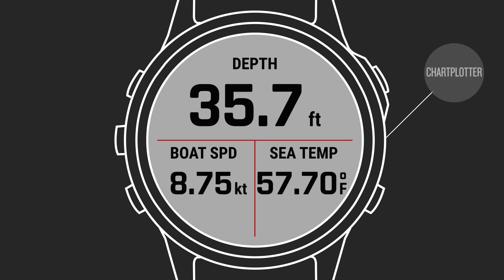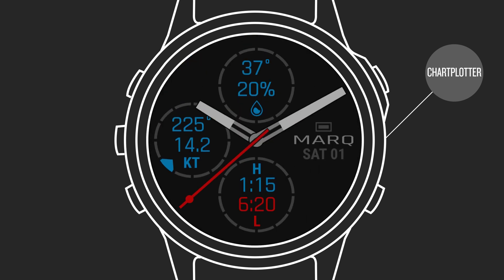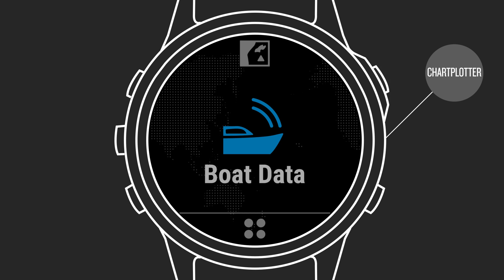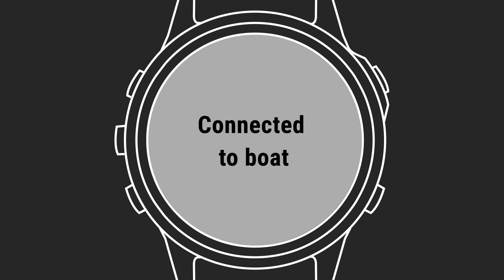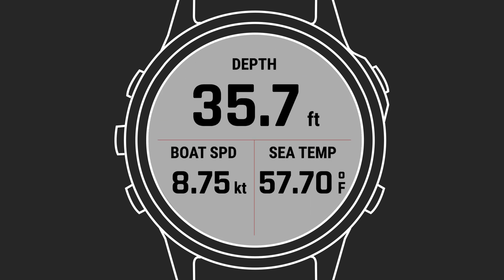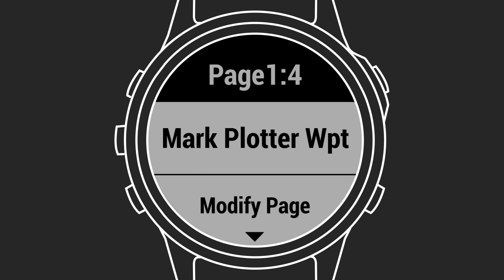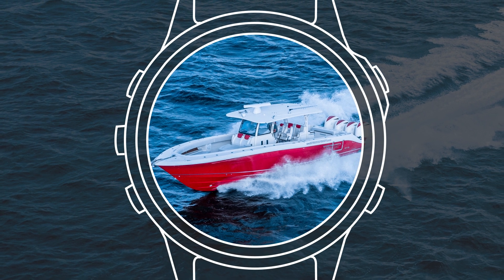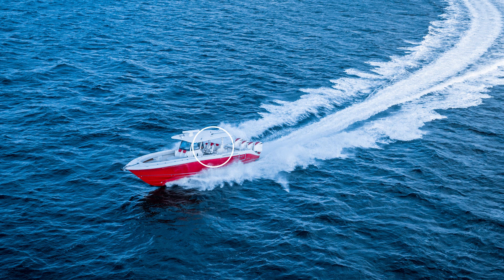Garmin: Wireless Control with Marine-compatible Smartwatches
Learn how the wireless connectivity features of your Garmin marine-compatible smartwatch or device can pair with your networked Garmin electronics to save steps, simplify control and add enjoyment to your time on the water.